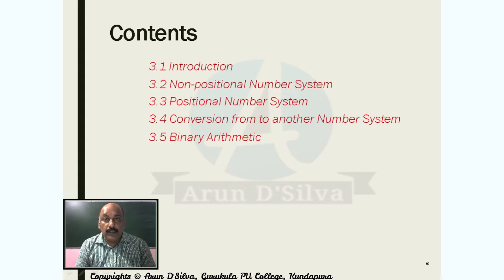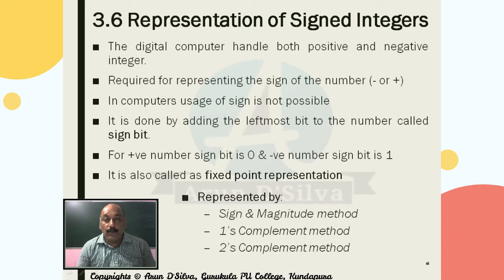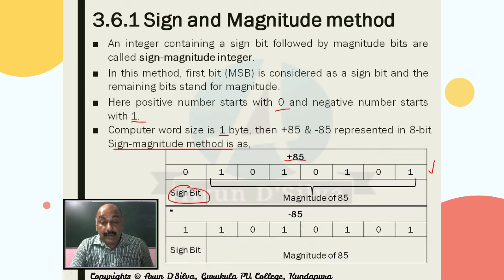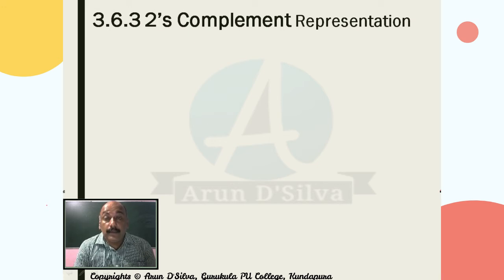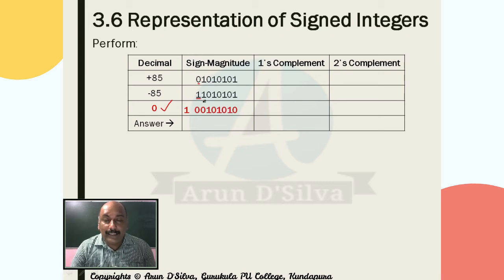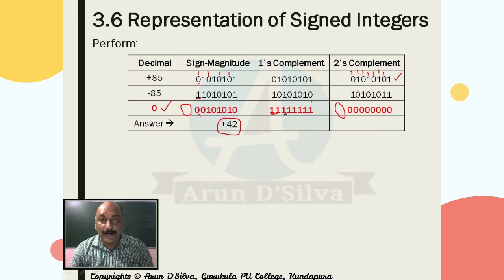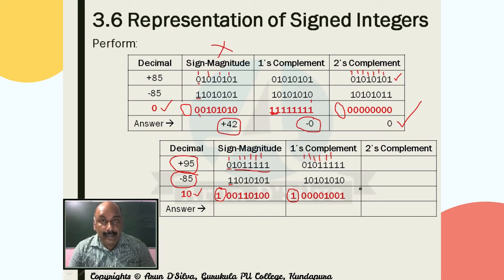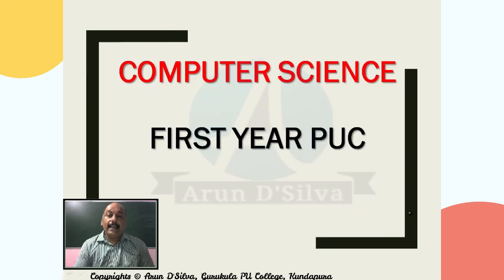I PU Session #17 Data Representation(Part 8)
Prepared & Recorded by Mr. Arun D'Silva, Principal of Gurukula PU College, Kundapura, Udupi. In this video discussed about the Chapter 03:   Data Representation - Representation of Signed Integers from Computer Science subject of I PU Board Syllabus.